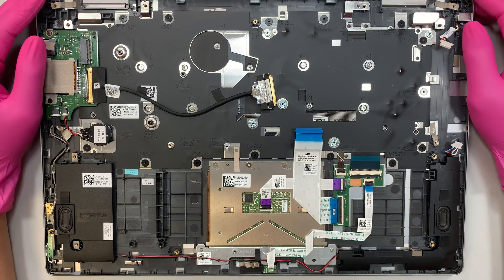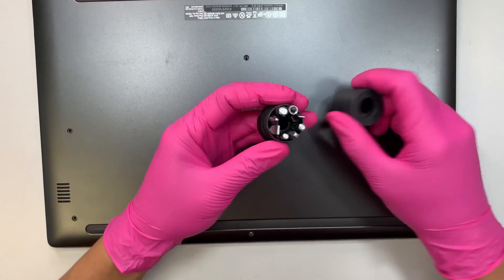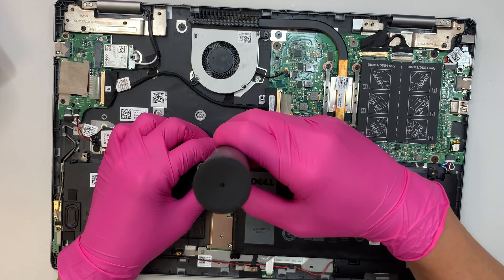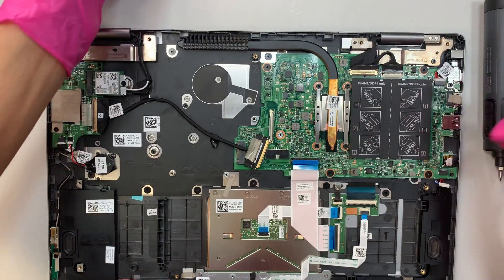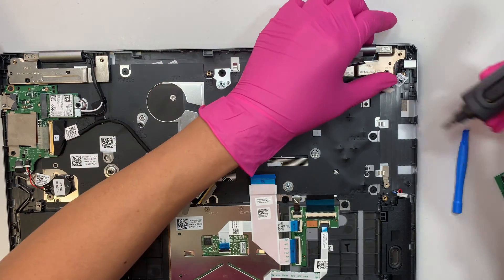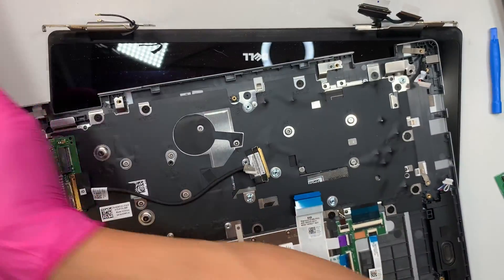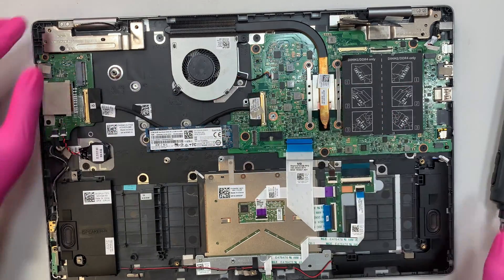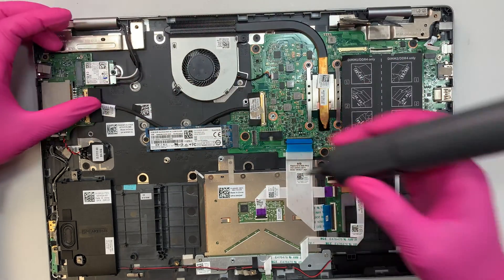Dell Inspiron 15 7000 Series P58F Keyboard Replacement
This video is step by step on how to replace Dell Inspiron 15 7000 Series P58F Keyboard Full Assembly.

Where to buy this Dell keyboard full assembly 0DW7JG?